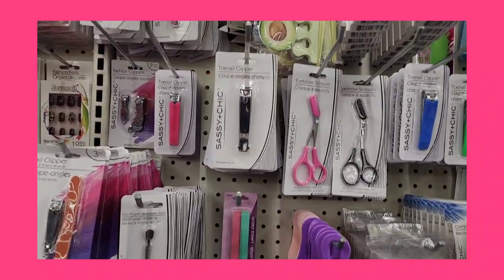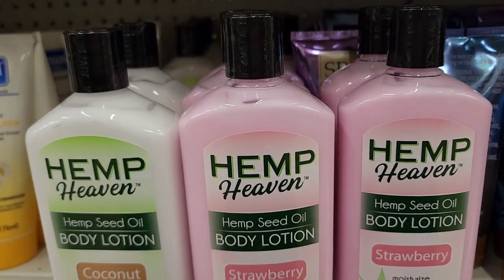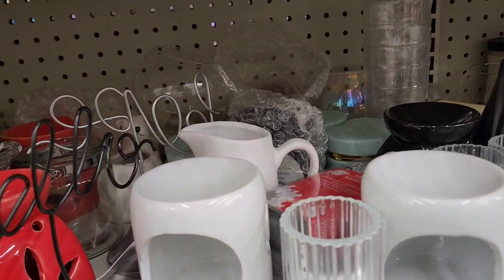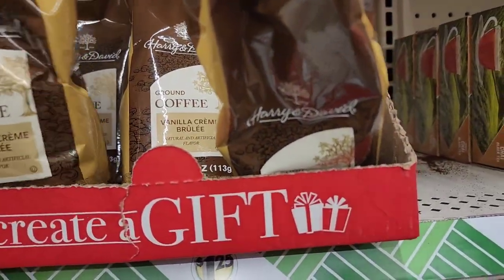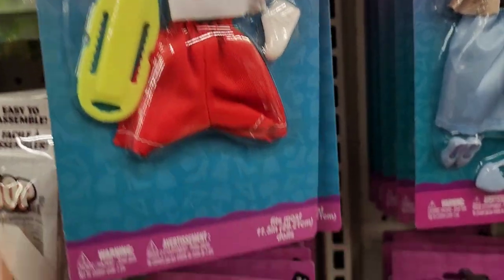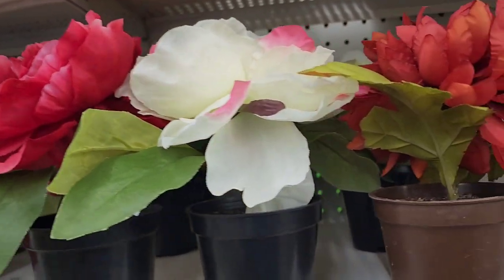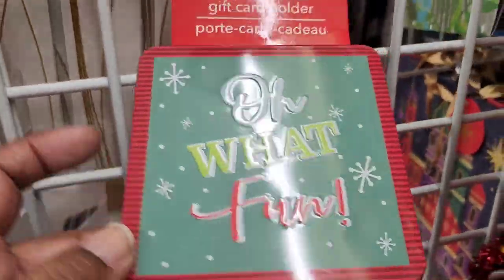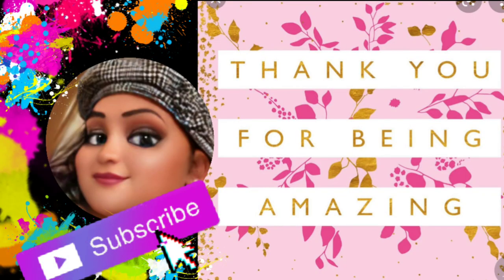Come with me to the dollar tree. Many new and exciting high-end brands you don't wanna miss.